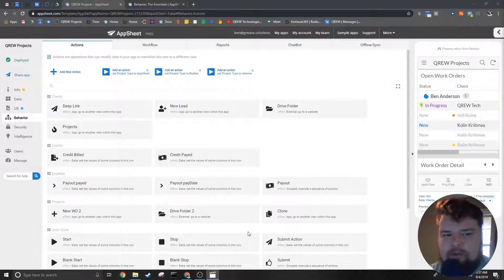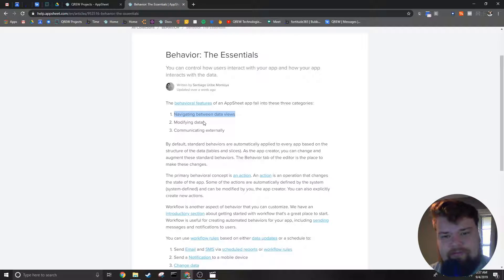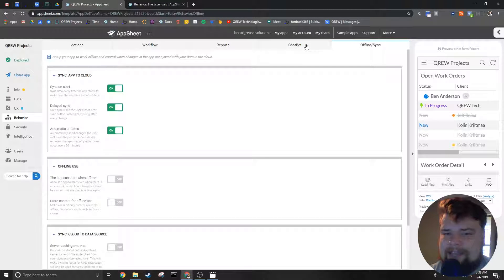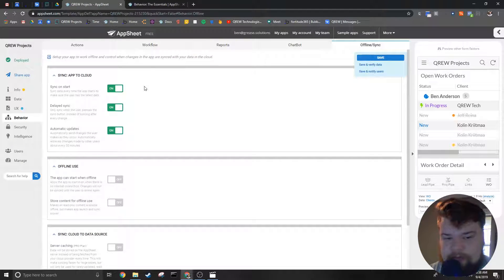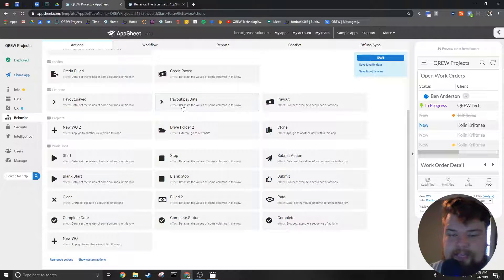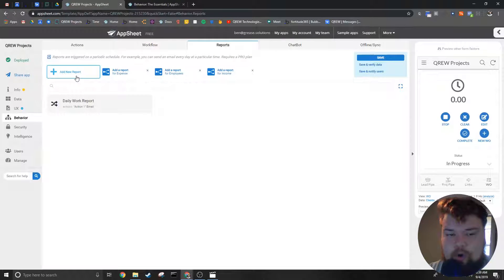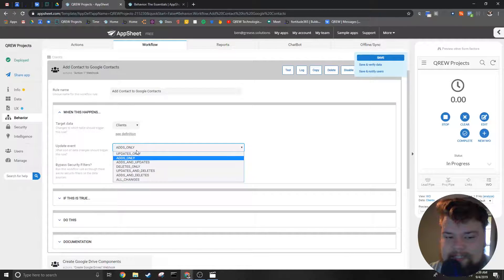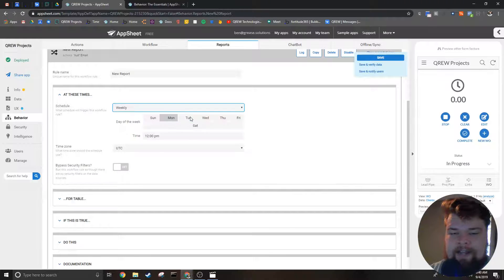Introduction to Behavior Tabs - AppSheet Behaviors Ep.01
In this episode of AppSheet Behaviors Series we cover the basics of the different Behavior Tabs.